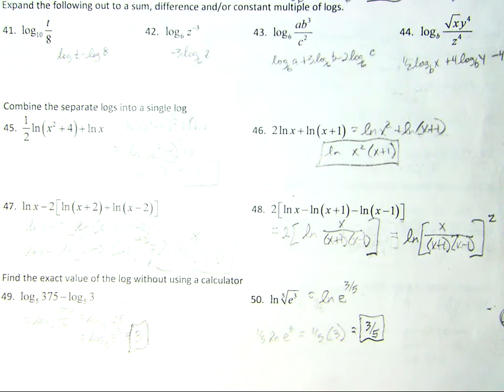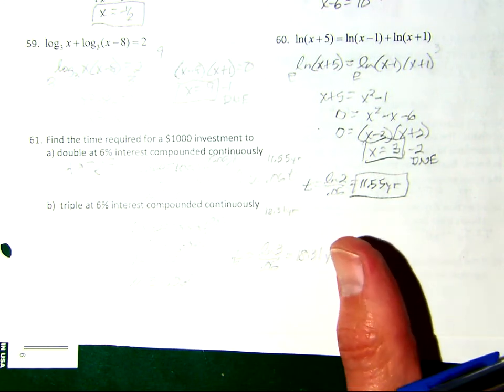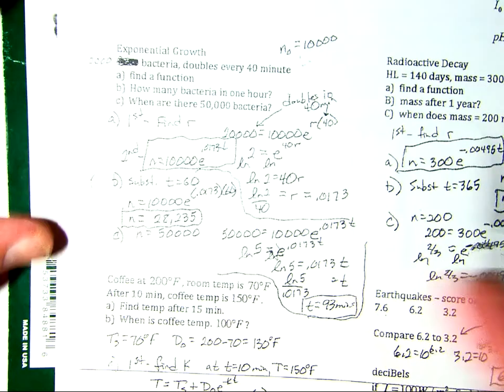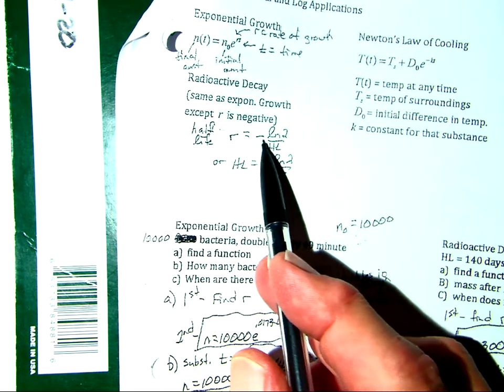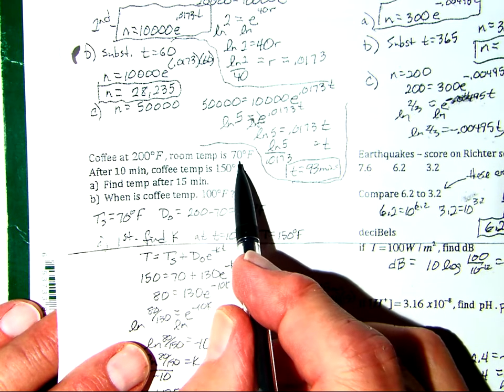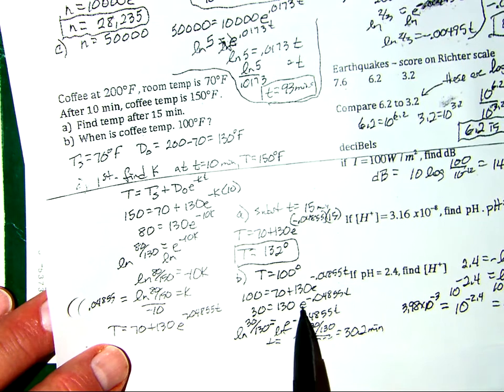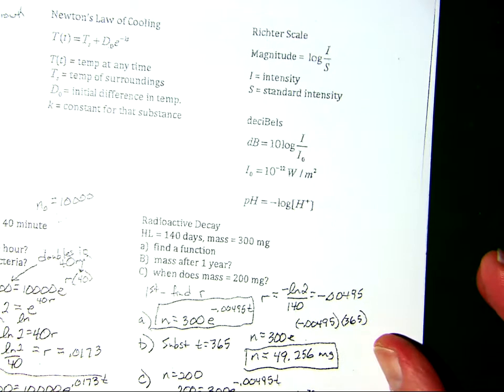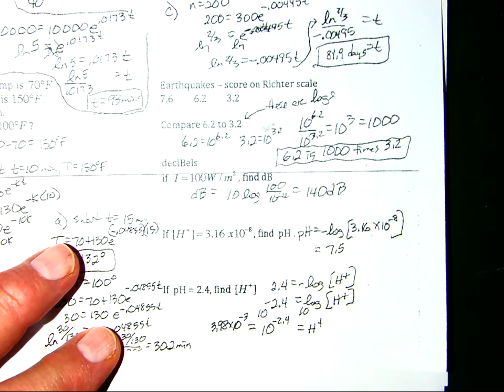PC20 3 5 Notes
Log/Exponential application problems notes